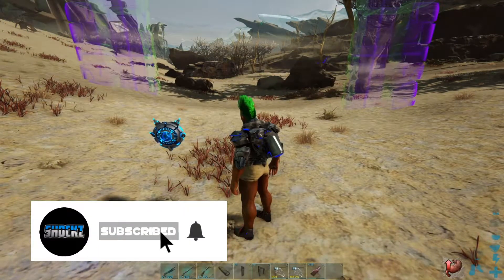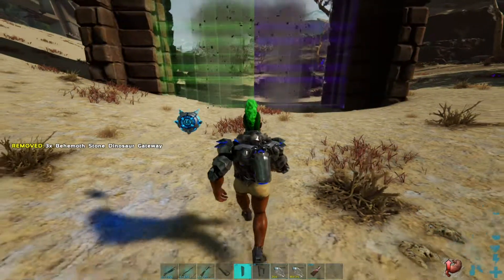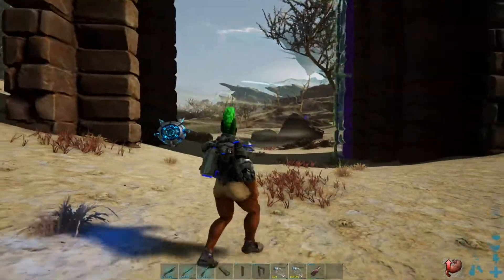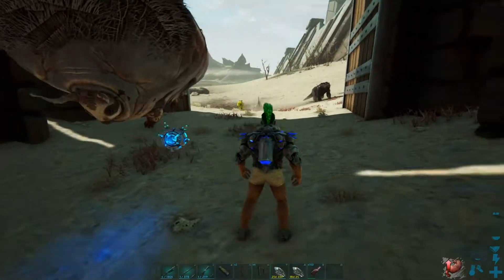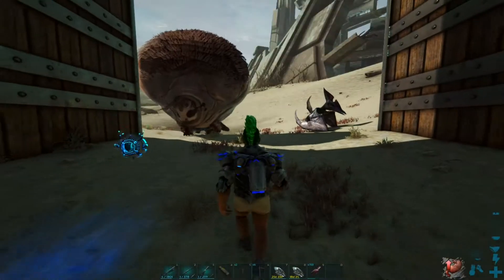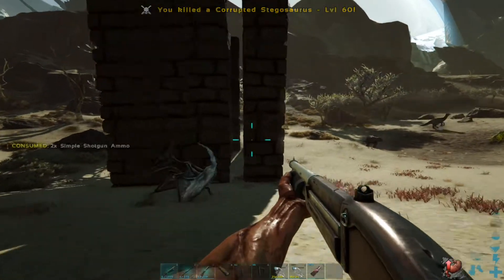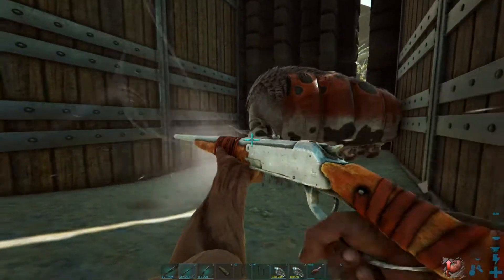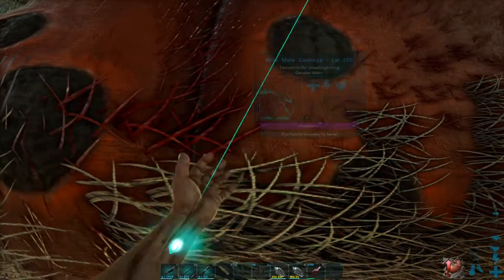how to tame the gasbag in ark survival evolved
hey guys.
in this video I try to explain how to tame a gasbag.